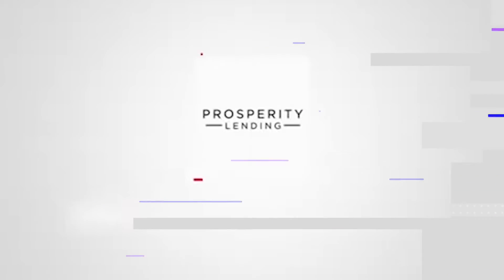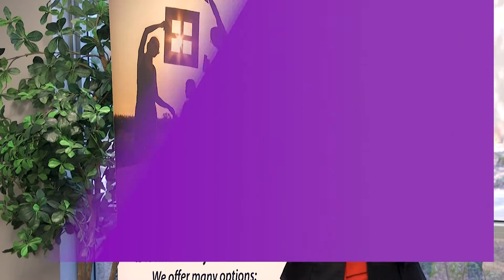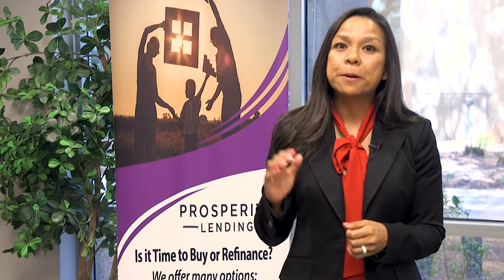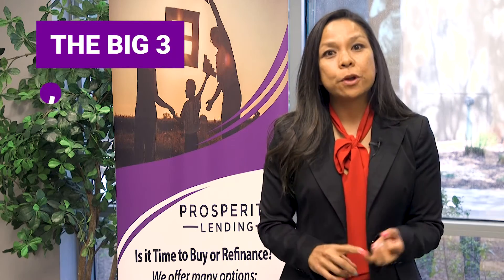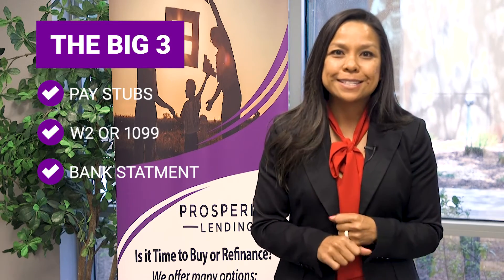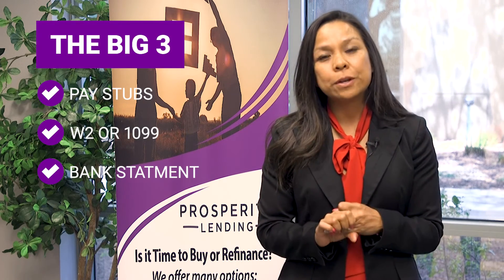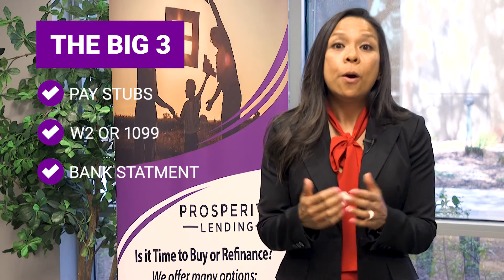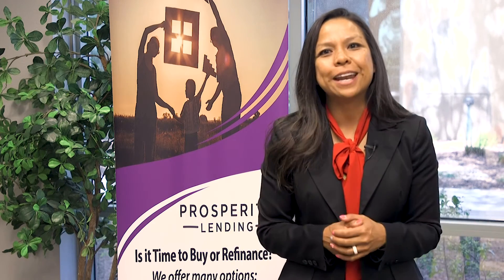Mortgage Moment | The BIG 3